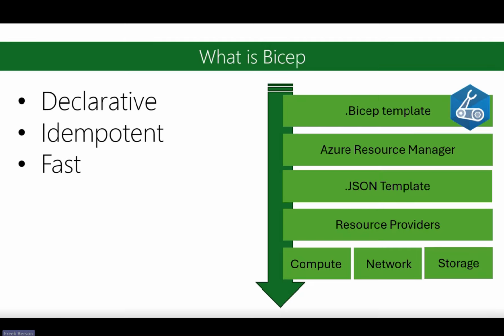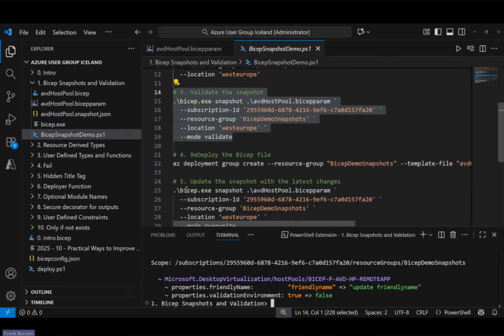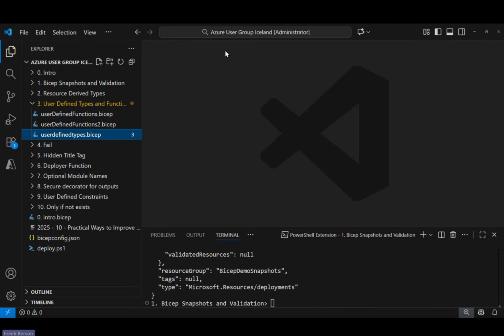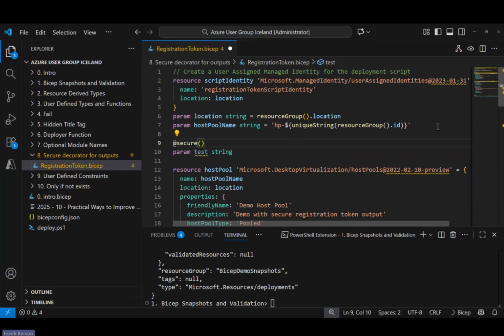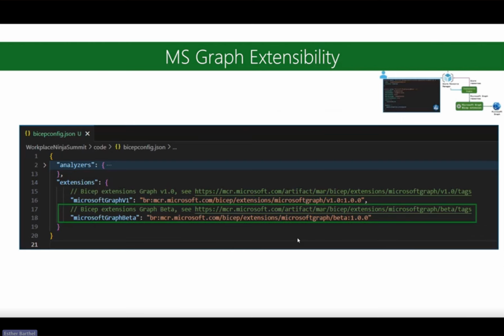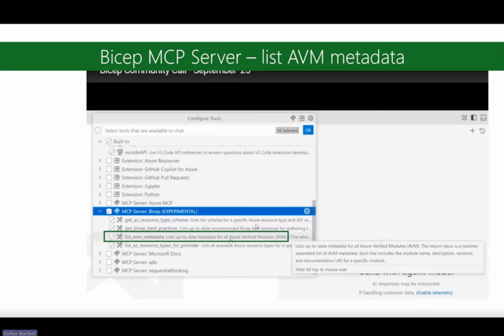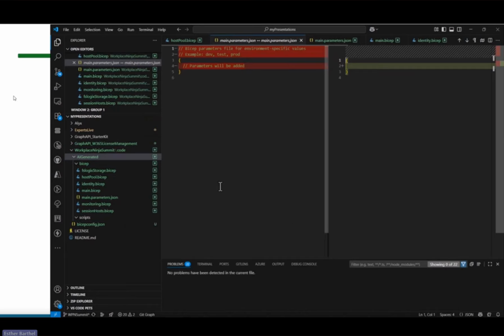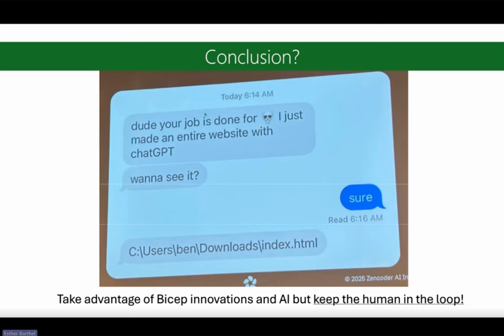Ways to Improve Your Azure Deployments with Bicep and empower yourself with Copilot and MCPs!